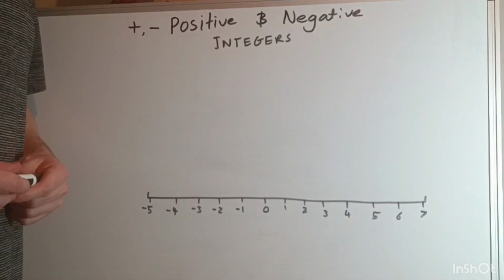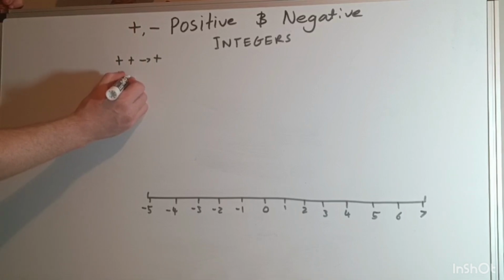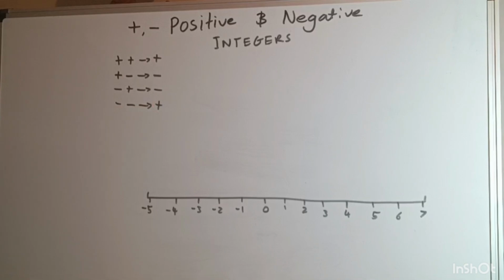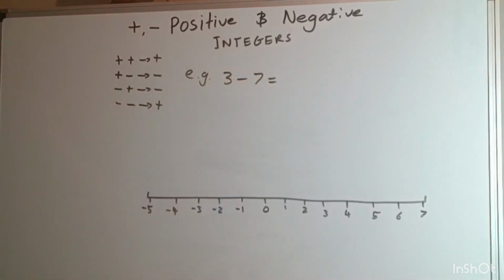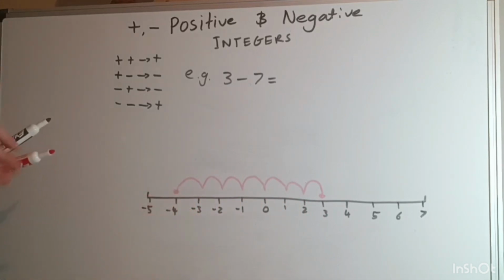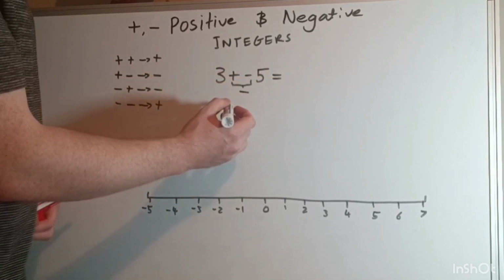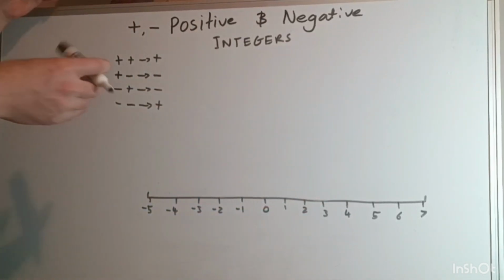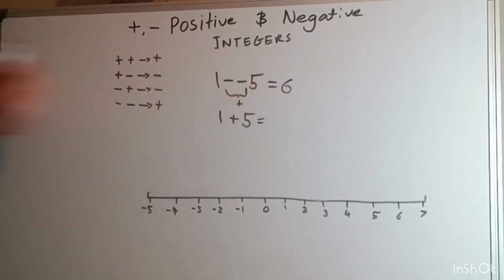Adding and subtrracting positive and negative integers